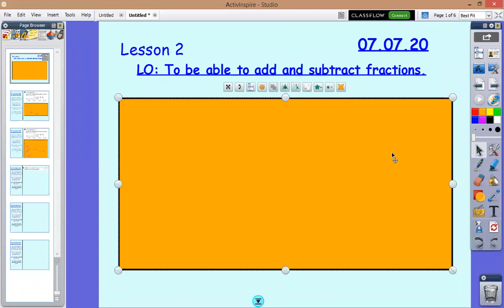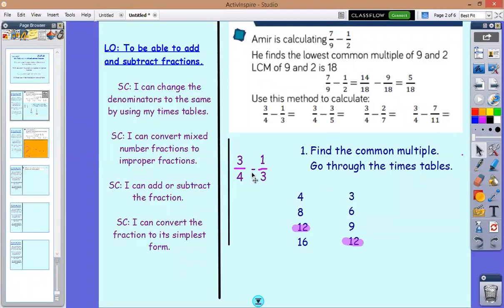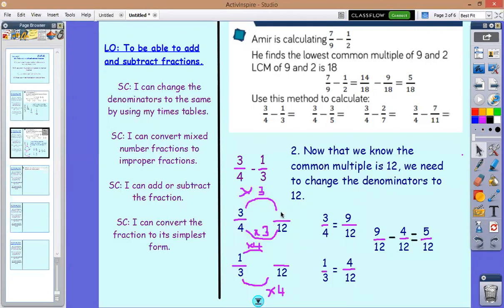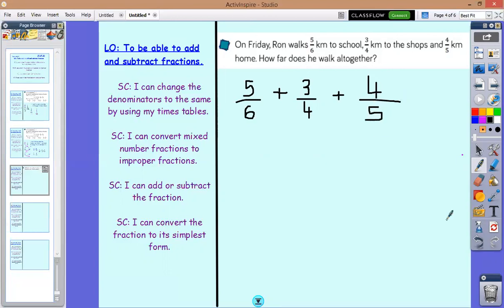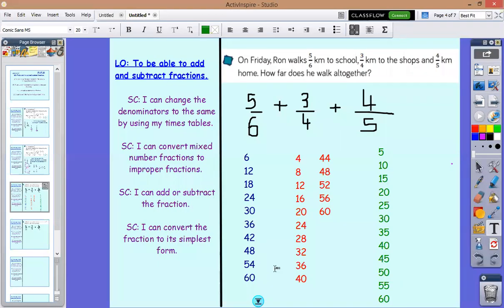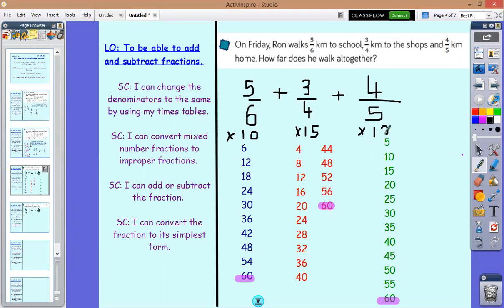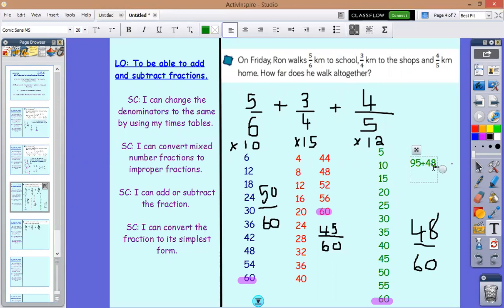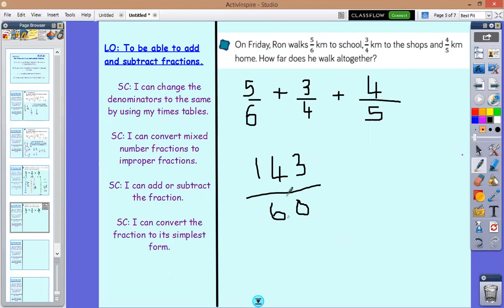Fractions with Mr Mulley - Adding and Subtracting